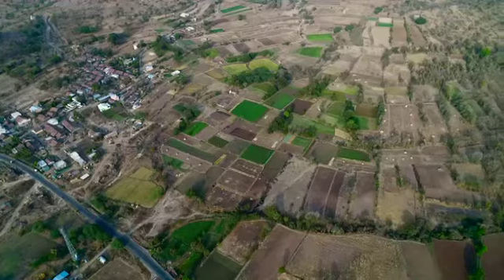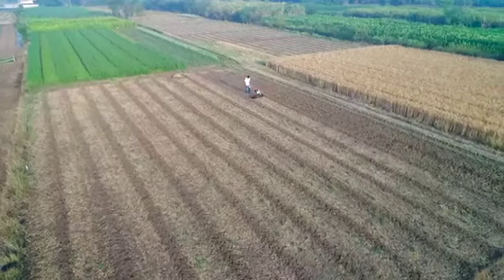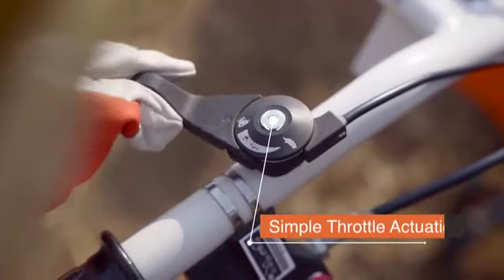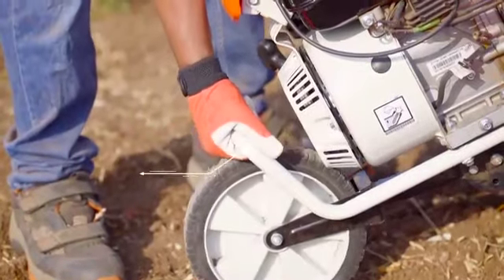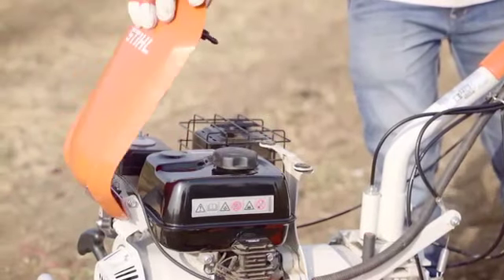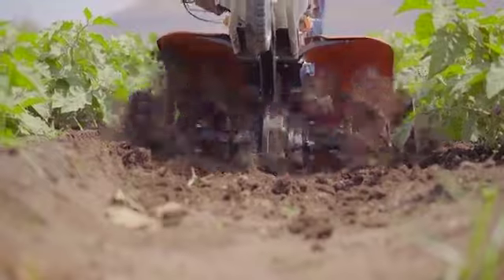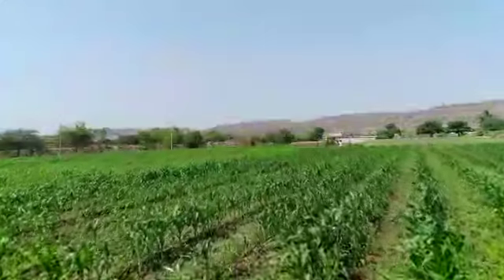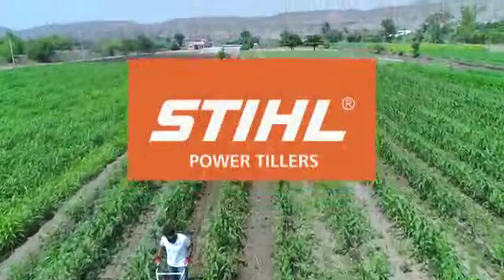MH 610 MH 710 POWER TILLER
STIHL 610 POWER TILLER POWER WEEDER